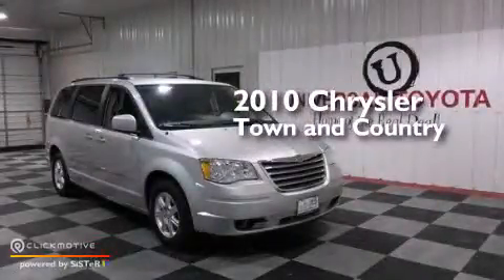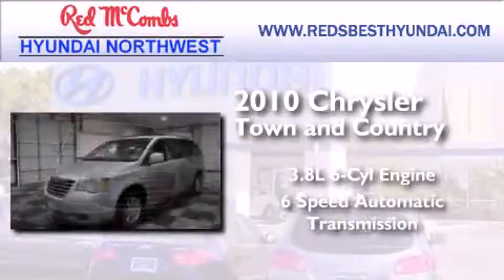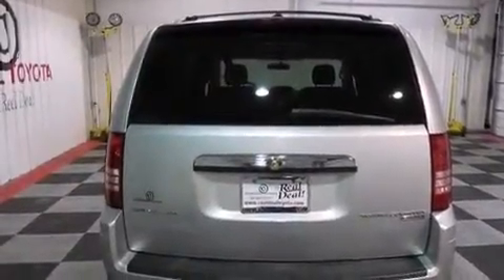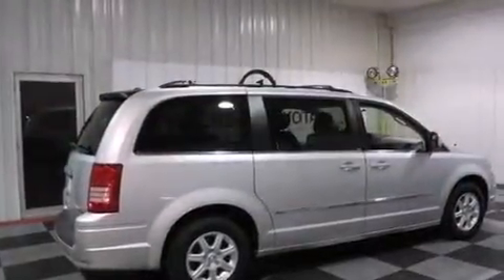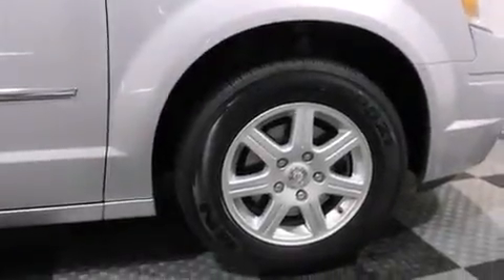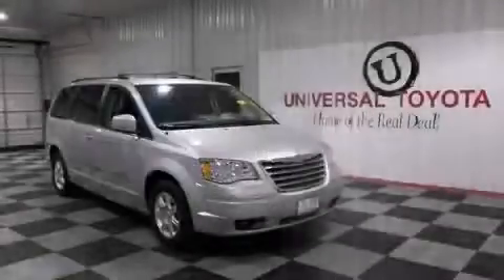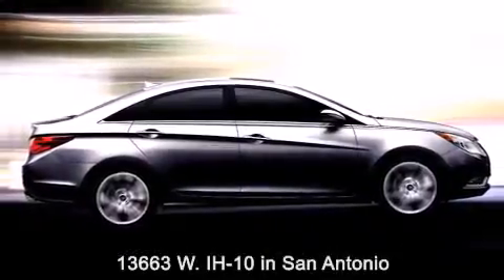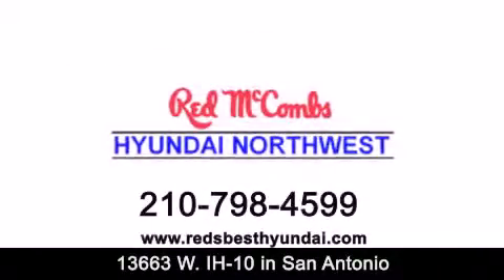2010 Chrysler Town & Boerne TX Red McCombs Hyundai Northwest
Walk around Video for our 2010 Chrysler Town & Country here at Red McCombs Hyundai Northwest . Red McCombs Hyundai Northwest has been honored to serve the San Antonio , Kirby , New Braunfels , and Boerne , TX area . We promise that your experience at our dealership will exceed your expectations ! We have a great selection of new and used vehicles and would love to tell you about any additional discounts on the 2010 Chrysler Town & Country . Stop by Hyundai Northwest where we are At Your Service ! Year : 2010 Make : Chrysler Model : Town & Engine : Gas V6 3.8L/231 Trans : Automatic Exterior : Bright Silver Metallic Miles : 59,113 Interior : Call for color Stock : 73364 Red McCombs Hyundai Northwest 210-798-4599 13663 W. IH - 10 San Antonio , TX 78249